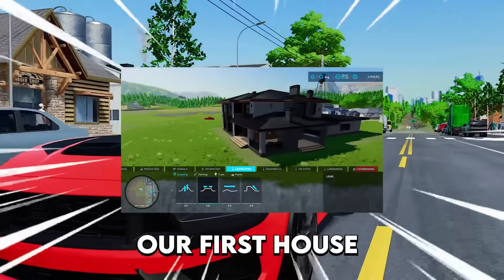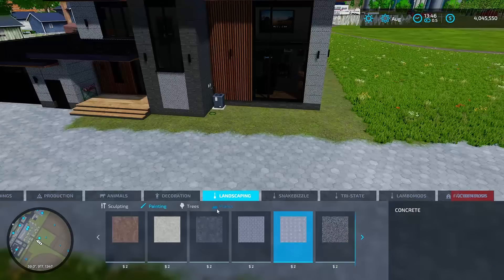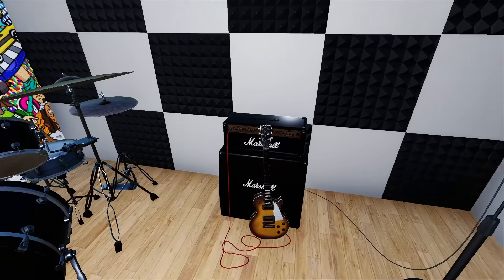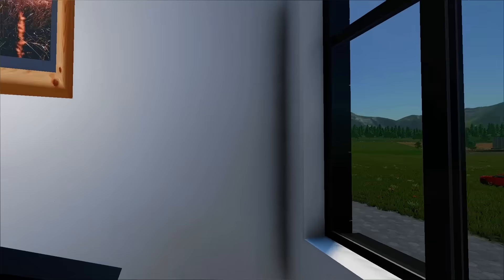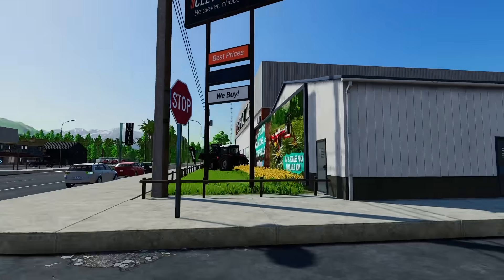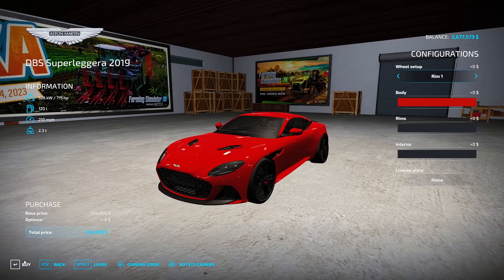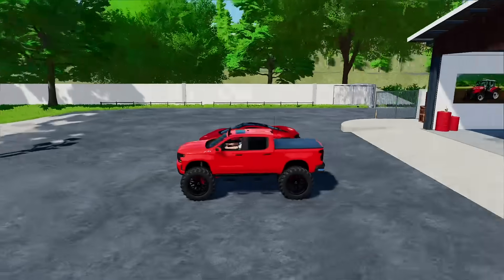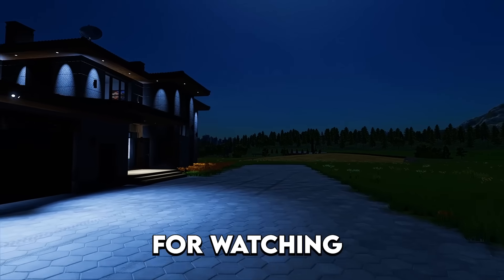MILLIONAIRES ULTRA-MODERN MANSION! (SUPERCARS AND TOYS) | FS22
Our first Evergreen Valley Mansion is complete! We build this $2,999,999 Ultra Modern mansion with rare supercars such as a McLaren P1, Aston Martin, Ford Mustang Dark Horse, and a Lifted Truck!